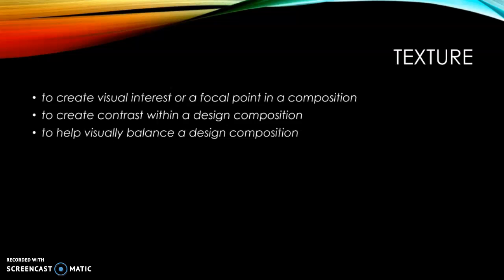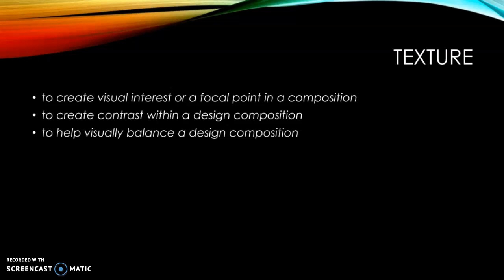Elements of design: Texture